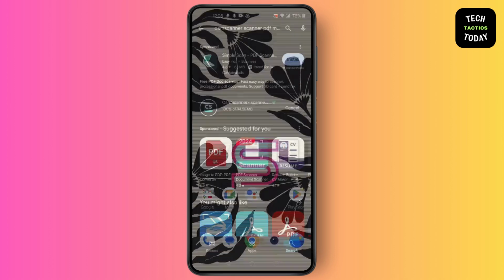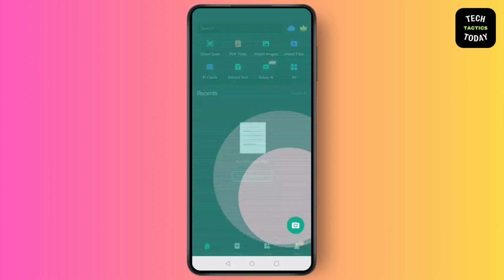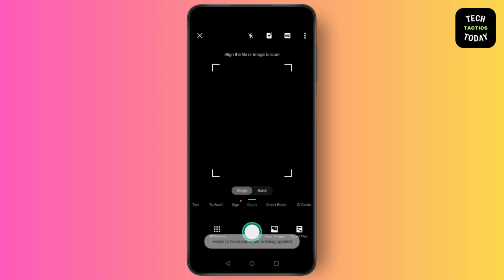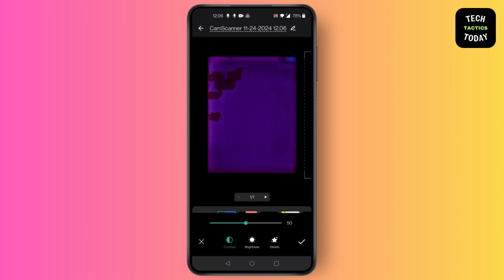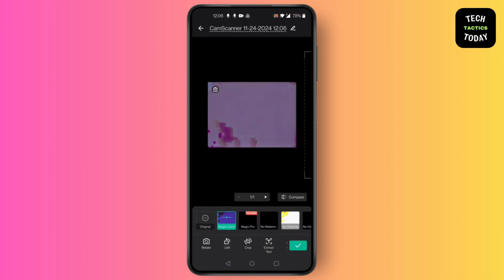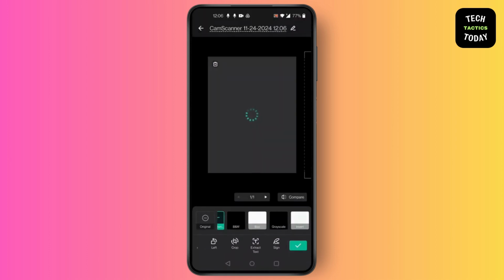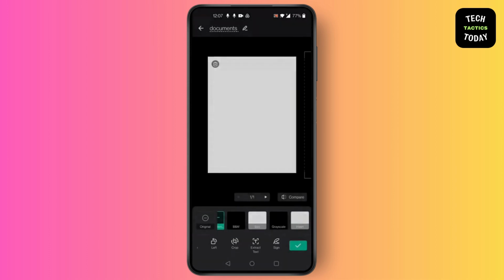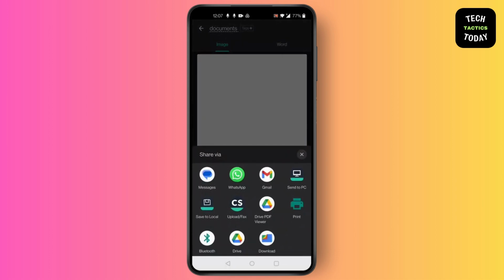How to Scan Documents on OnePlus | Quick Guide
Title: How to Scan Documents on OnePlus | Quick Guide

Description:

In this video, learn how to easily scan documents using your OnePlus phone. Whether it's for work, school, or personal use, you can turn your OnePlus device into a powerful document scanner in just a few steps.

Topics Covered:

How to Use the OnePlus Camera to Scan:
Step-by-step instructions on scanning documents with the built-in camera.
Using Third-Party Apps:
Explore the best apps to enhance your document scanning experience.
Tips for High-Quality Scans:
Learn how to capture clear and professional-looking scans.